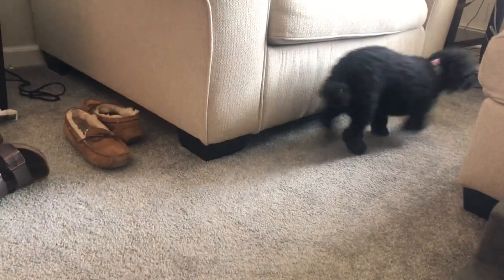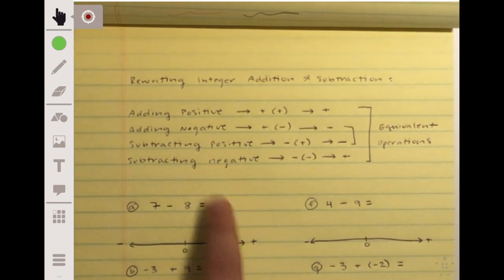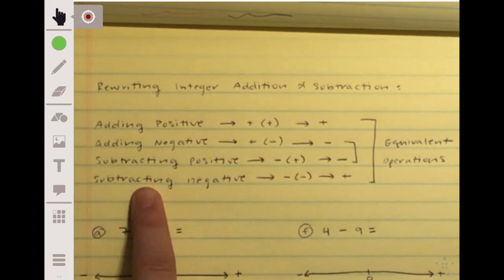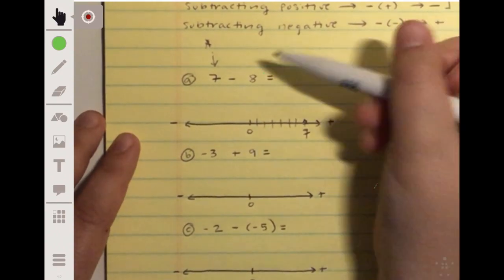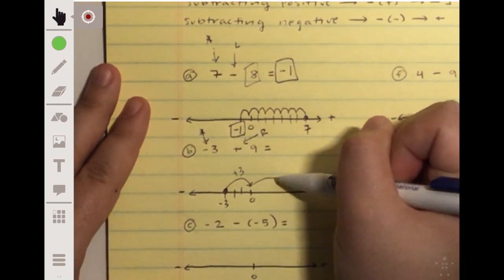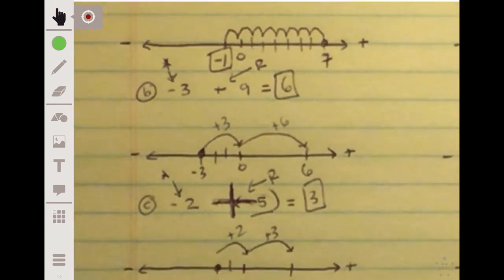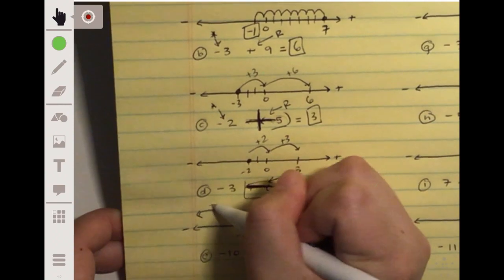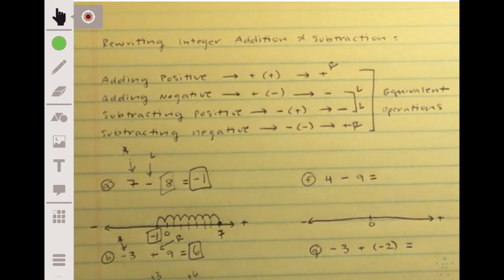Integer Add/Subtract Practice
Brief video on adding and subtracting integers.